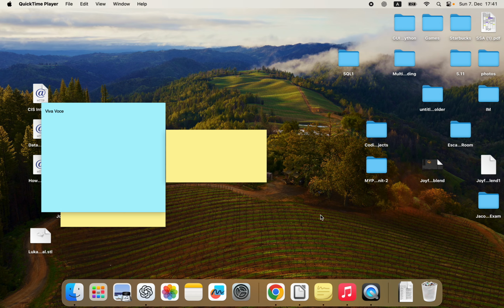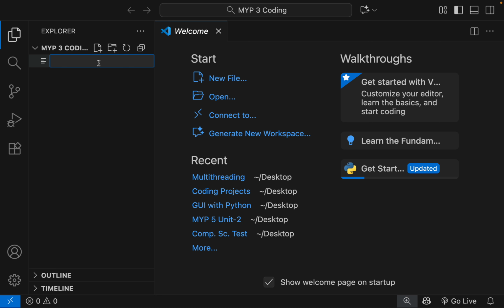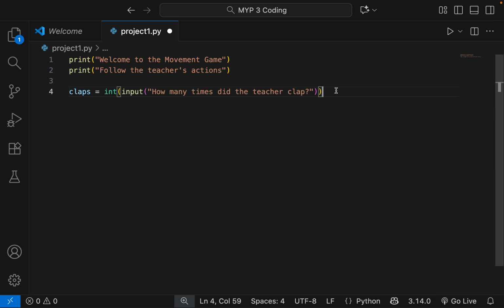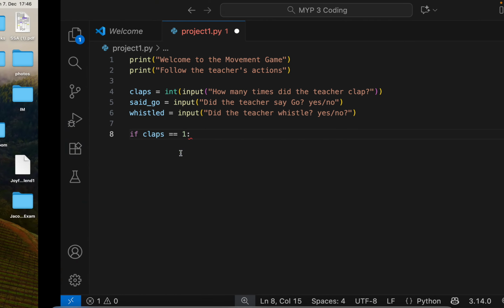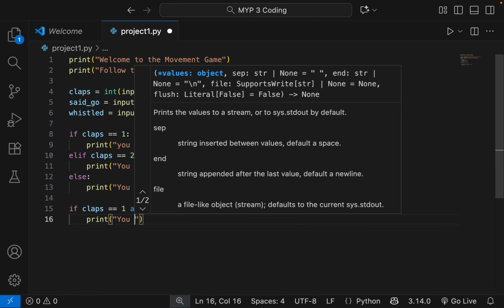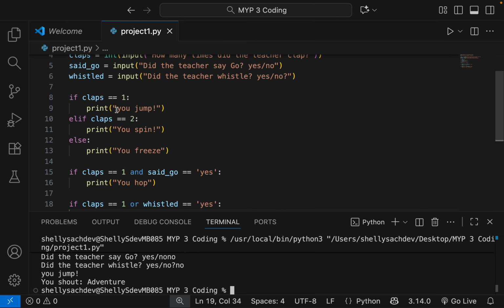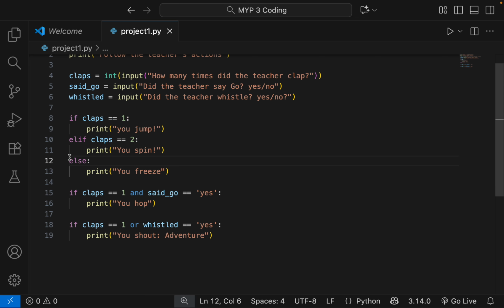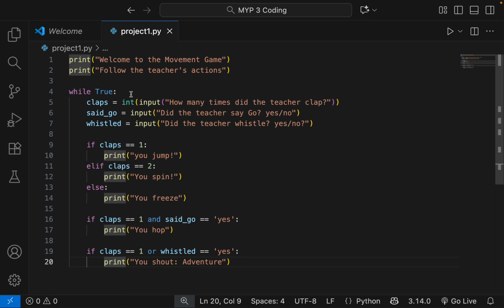Basic If-Then-Else Conditions in Python